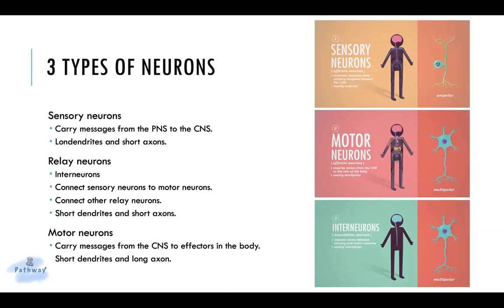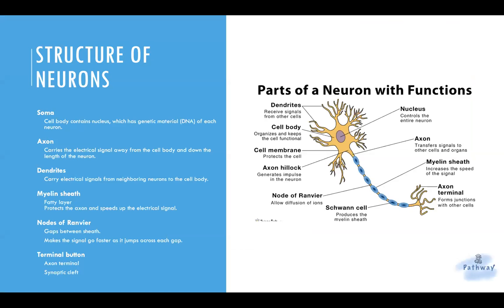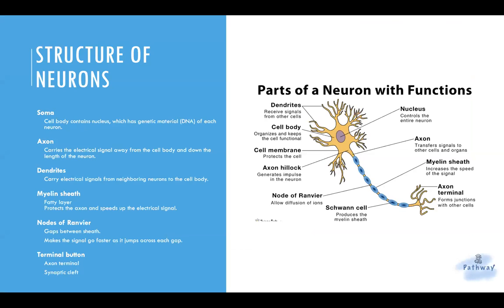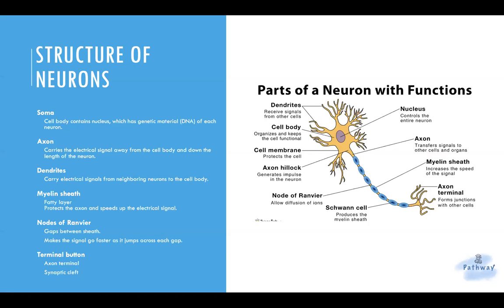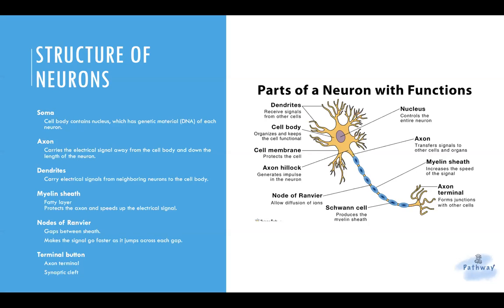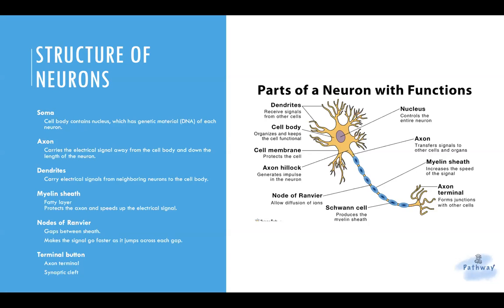2-minute Structure of Neuron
This video provides a sample of the lecture about the structure of the neuron in 2 minutes, thank you everyone for watching 🙏.

(หากท่านใดสนใจเรียน ปรึกษาเรื่องการเรียน หรือ corporate training ด้านจิตวิทยา หรือ ด้านอื่นๆ กรุณาติดต่อได้ที่):